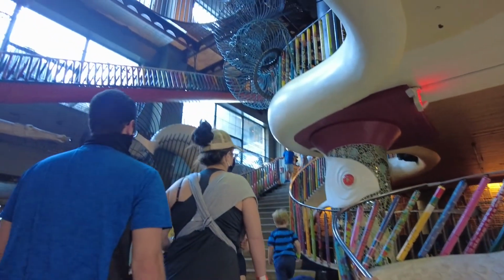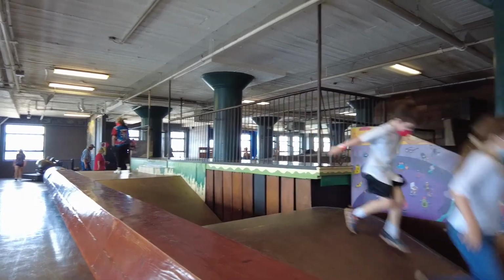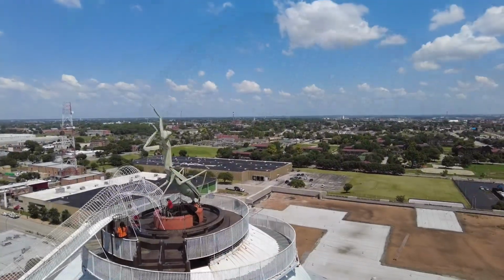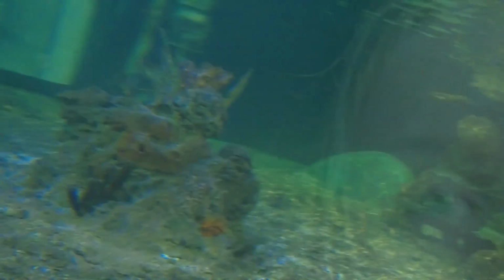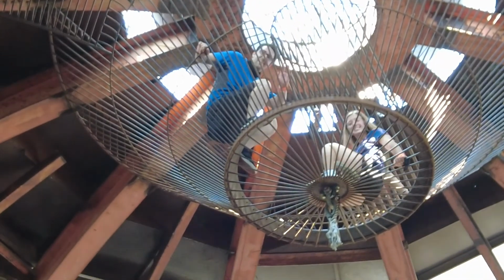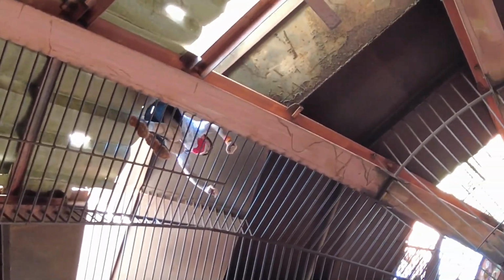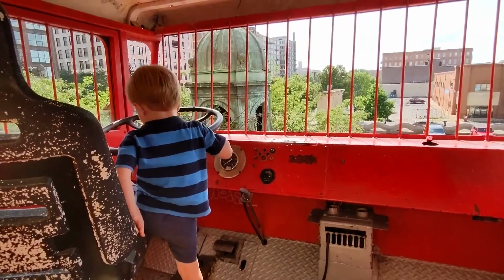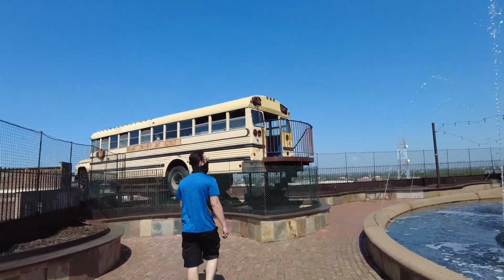6 Ways to get around at the City Museum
Do you ever miss the days when you were a kid? Running around without a care? Playing on playgrounds, sliding, climbing, swinging, crawling...those were the "good old days." If you could go back and experience some of that joy again I know a lot of people would do it. Well, if you make a trip to St. Louis that's exactly what you can do! The City Museum in downtown St. Louis is just like a massive playground that can be enjoyed by kids of all ages! Previously the warehouse of a shoe company, this building has been transformed into something absolutely magical. There are so many different elements to it and it continues to change and evolve as time goes on. If you've visited before, there's a good chance that there will be something new, or at least something you didn't notice before.